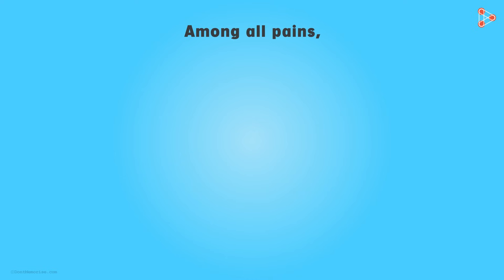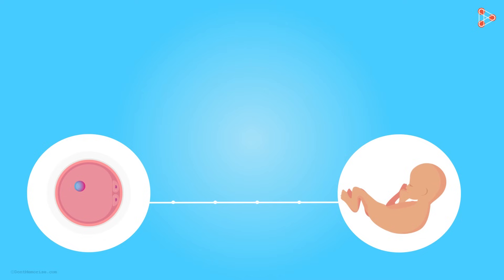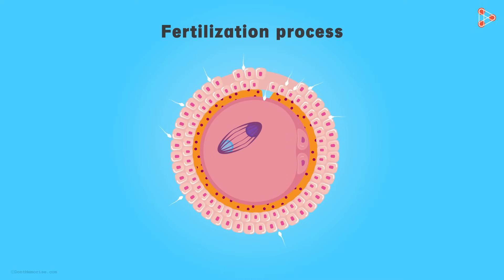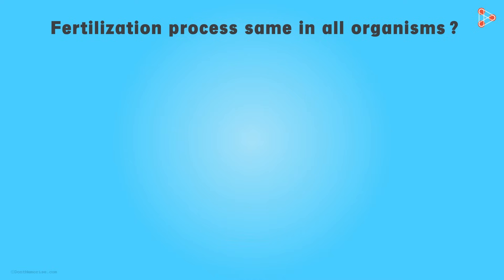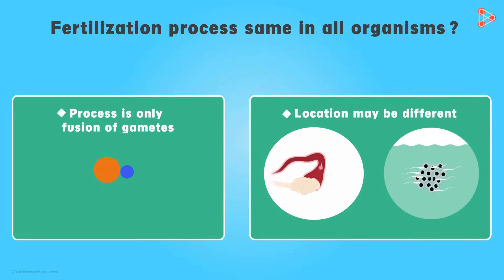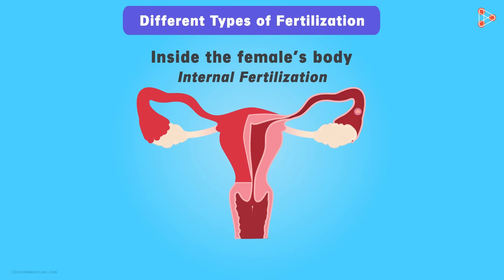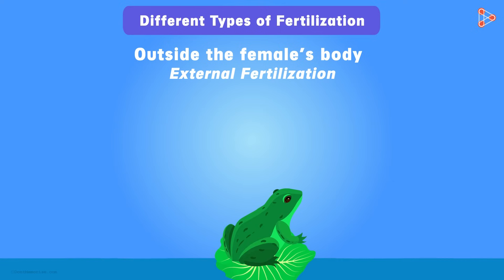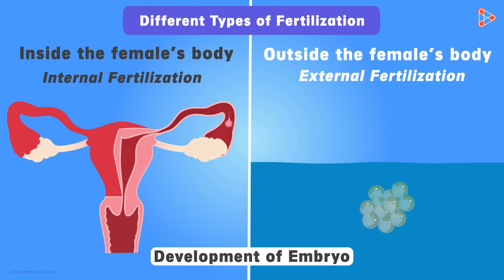Fertilisation Process | Reproduction in Animals | Don't Memorise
📅🆓NEET Rank & College Predictor 2024 The union of a Sperm and an Egg cell gives rise to a cascade of miraculous processes. Finally a new life is formed! Want to know which processes give rise to the embryo and how exactly does it develop? Watch this video to understand the process of Fertilisation in detail.

To learn more about Reproduction, enroll in our full course now